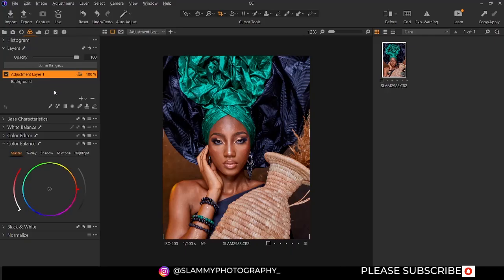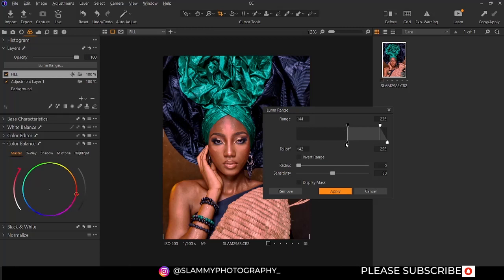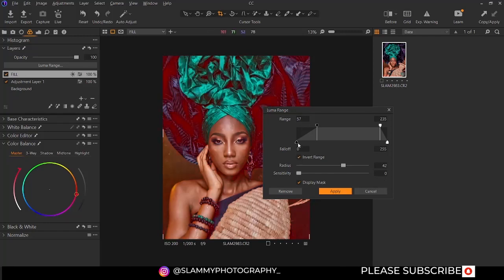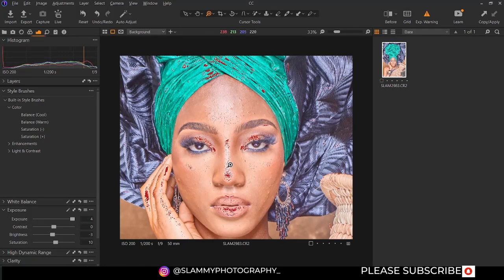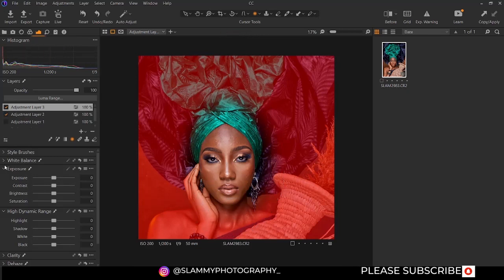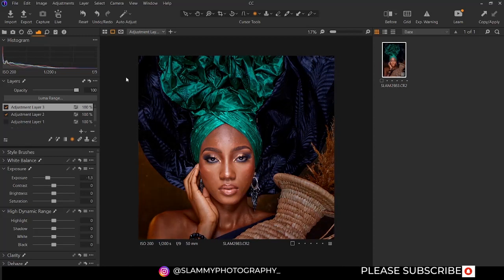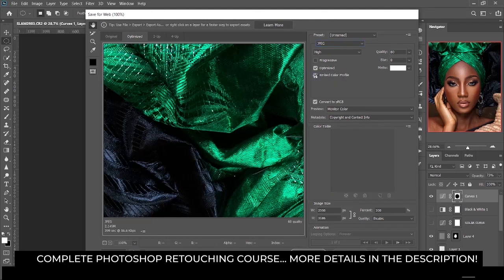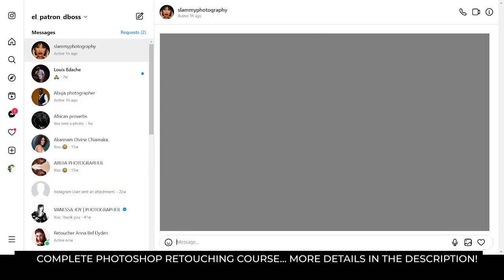Photo Editing and Raw Image Processing in Capture One Pro: part seven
THIS IS A COMPREHENSIVE @CaptureOne PRO COURSE

Here is Your Best chance to learn professional photo editing with Slammy Complete Photoshop Retouching course Plus Photoshop Actions and over 500 LUTs with 20 raw images for practice!
With this course, you will learn the Best and Easiest way to edit your pictures and get amazing results.
We will learn how to keep the texture, how to make lively and advertising color and many more..
TAKE YOUR EDITING TO THE NEXT LEVEL!
In this tutorial I will be showing you a step by step process on how I retouch all my photos from start to finish.
HOW-TO:
- Raw Image Processing
-Skin Clean up
-Local Dodging and Burning
-Frequency Separation
-Global Dodging and Burning
-Applying LUTs
-Color Correction/Color grading
-skintone correction/ Grading and enhancement(enriching)
-Selective Color
-Importing LUTs
-Using Pen Tool
-Teeth and Eyes whitening
-Digital make up
-Popping your Image
-Best Sharpening
-Best Export settings
And much more!
AND
Professional Actions
Color Grading & Skin Tone LUTs
Free Raw Photos for practice
Photoshop Installation File
DM to get the Retouching Course.

Mastering Capture One Pro: The Ultimate Guide to Photo Editing
From Beginner to Pro: Dive into Photo Editing with Capture One Pro

Photo Editing and Raw Image Processing in Capture One Pro: part two

using brush, clone, healing, linear and radial gradient, spot removal
layers in capture one